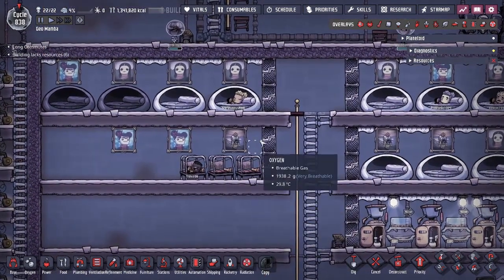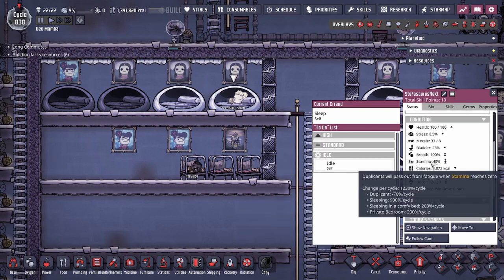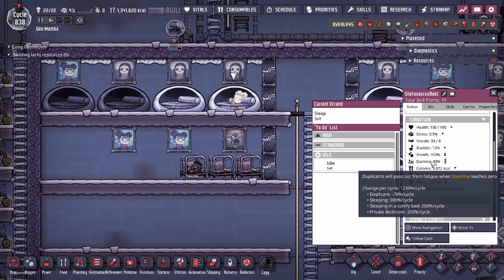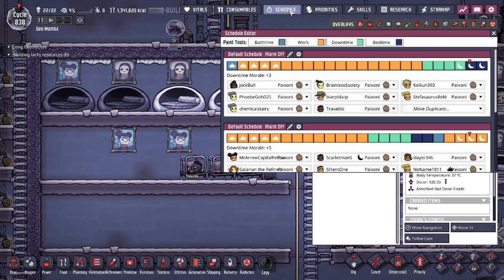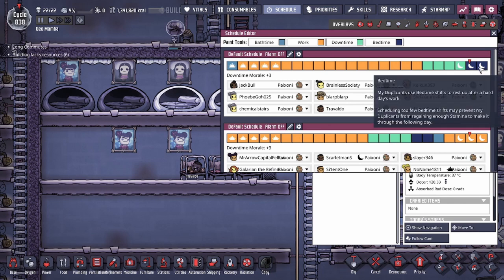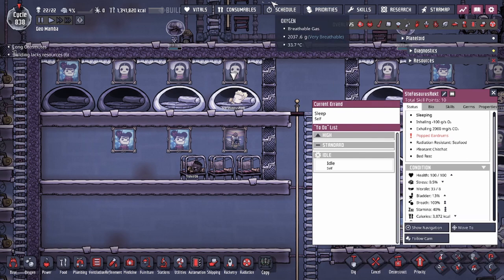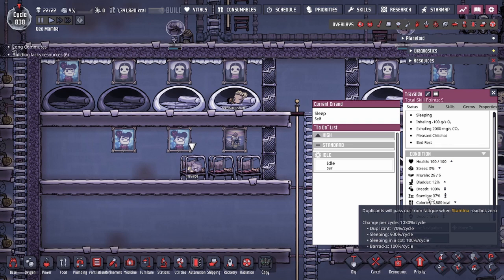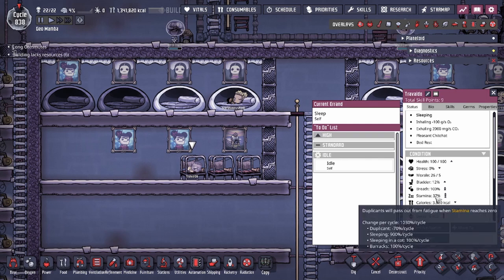Stamina Explained - Beds & Bedrooms Benefits - Oxygen Not Included Basics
Overview of Stamina, Beds, and How they work!

0:00 Introduction
0:19 Stamina
1:24 Regen
2:09 Sleep
2:27 Modifiers
3:45 Exhaustion